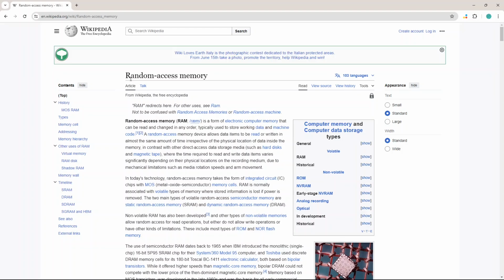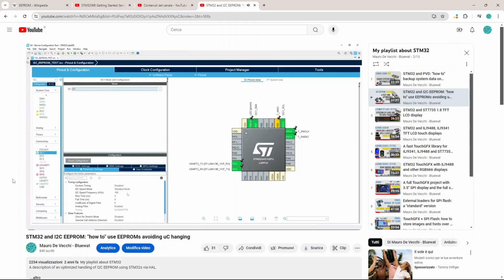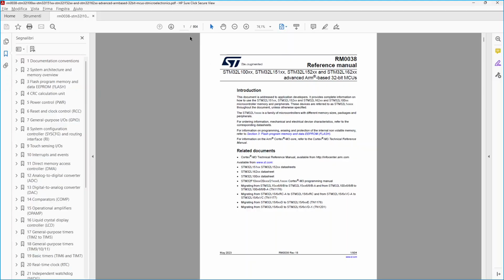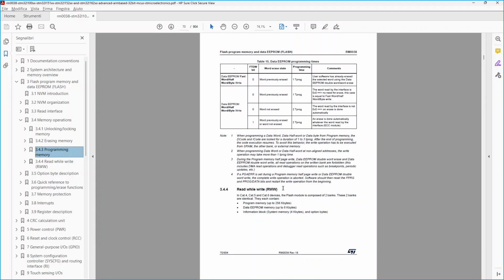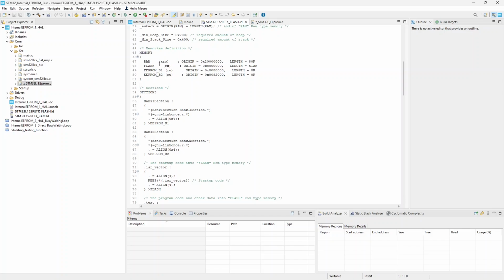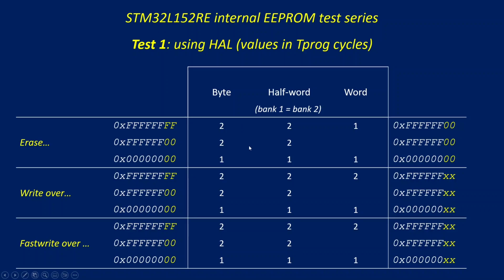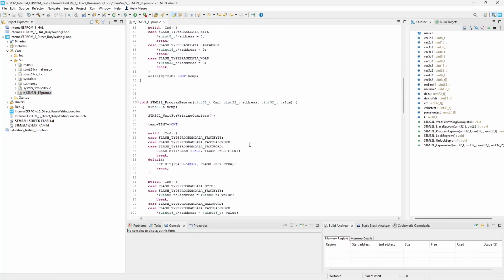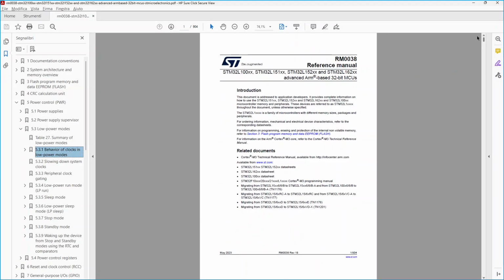The onchip EEPROM of STM32 L0 and L1 series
In this video we'll analyze EEPROM available on L0 and L1 series of STM32 and its advantage in terms of easiness of usage.
The onboard EEPROM allows a simpler and cheaper project design together with increased performance in terms of data protection and power savings.

00:00 Intro
00:30 RAM, FLASH, EEPROM and microControllers
05:11 EEPROM emulation on Flash?
07:15 STM32s having onchip EEPROM
10:38 EEPROM handling commands
16:45 HAL functions
17:29 testing the onchip EEPROM
33:00 STM32 data protection strategies